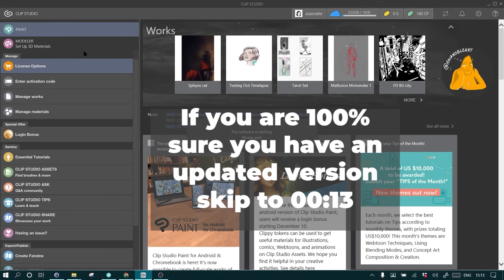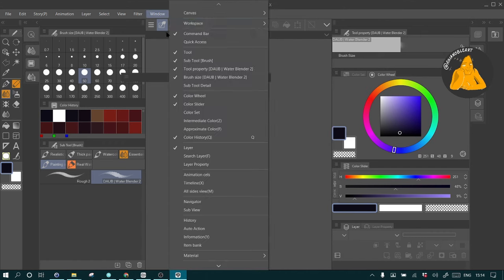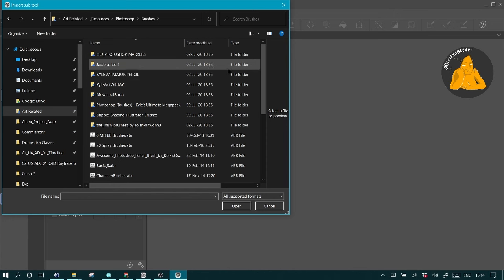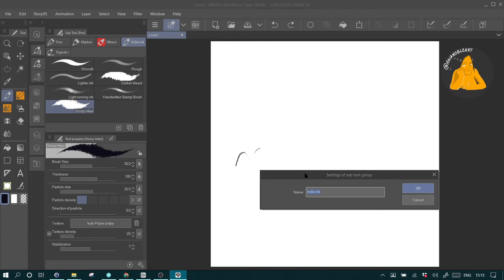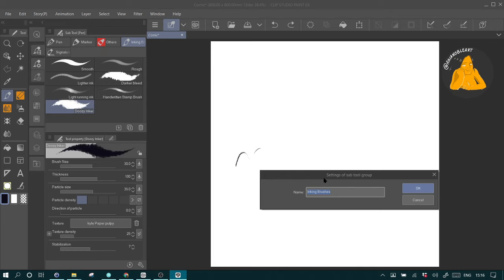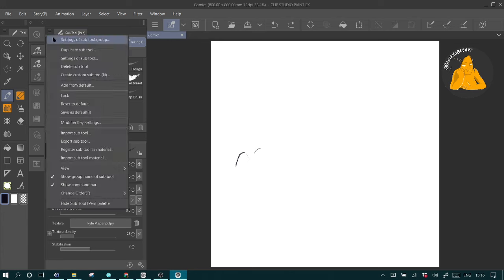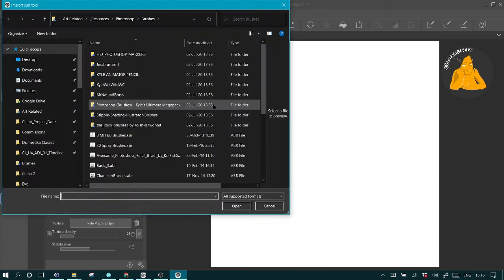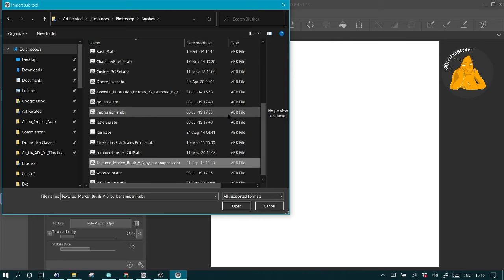How to Import Photoshop Brushes to Clip Studio Paint (Winter Update 2020)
Skip to 00:13 if you're sure! that! you! have! an! updated! version!!

Otherwise it's as simple as clicking on the sub tool, three line menu ≡ or hamburger menu, then Import Sub Tool, then look for your .abr brush files and click OK.

Additional tips from user K F on ABR packs:
"So apparently if the brushes are already packed together you can follow these same steps and just click on it and they will load them. Depending on the size of the pack, it will take awhile and you'll have to reorganize them a bit, but it is possible to unload packs this way!"

Get 2 months of Skillshare for FREE! Here's a link to my latest Skillshare class on using 3D for referencing!
Using that link will also grant you access to the Introductio to CSP Basics for Absolute Beginners class.

You can also save this video by going to my gumroad and downloading it:

Support small creators like me for the price of a like/share/sub/ coffee/boba